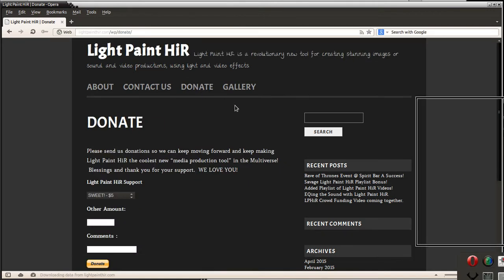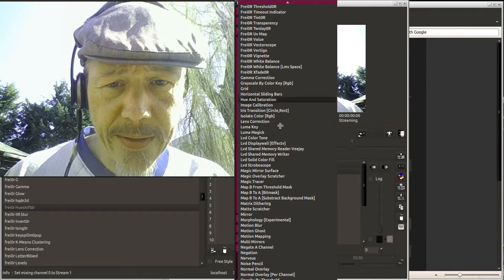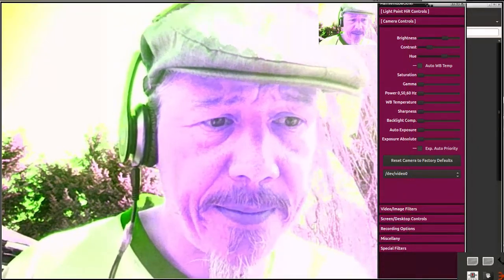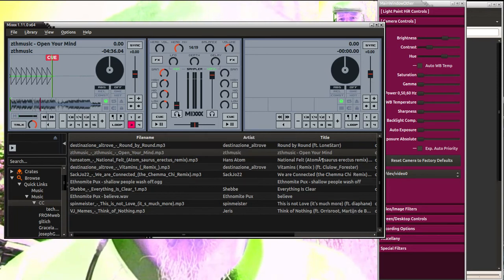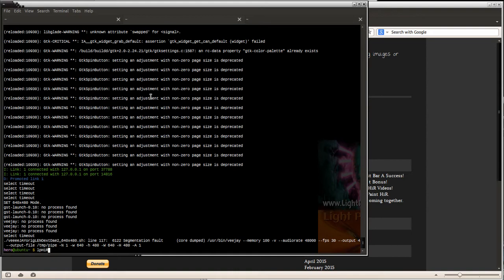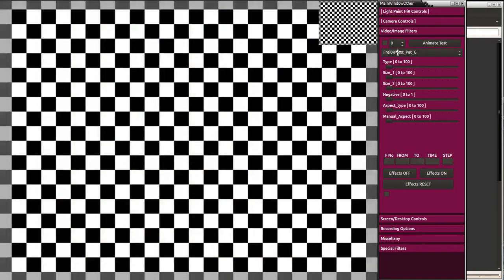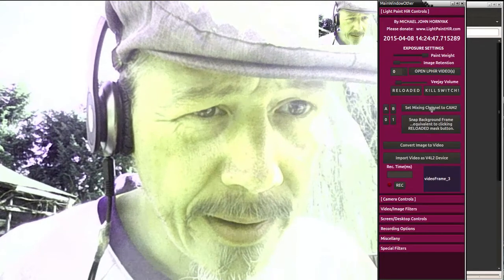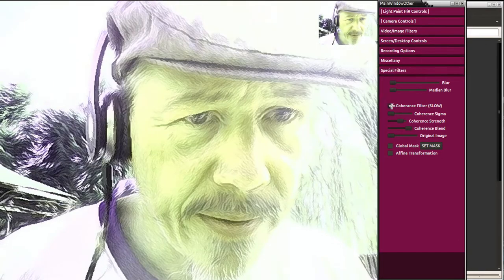Sneak peak of the Light Paint HiR crowd funding campaign video:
Sneak peak of the Light Paint HiR crowd funding campaign video we are producing...THIS IS HARDER THAN I THOUGHT!  We will be doing another version, but this has some good moments and shows a bit of what you can do with this amazing new tool, LPHiR!